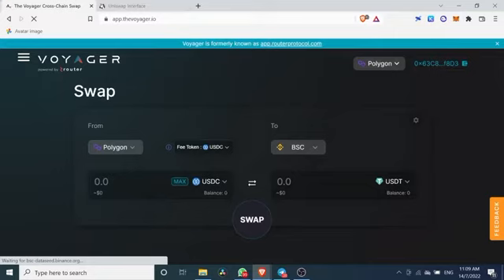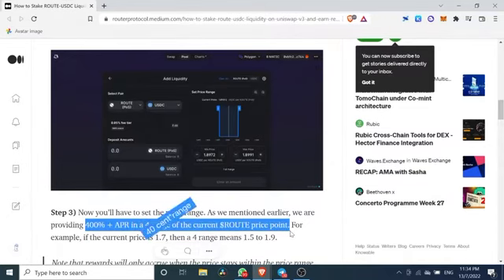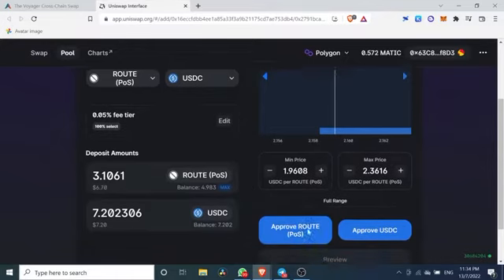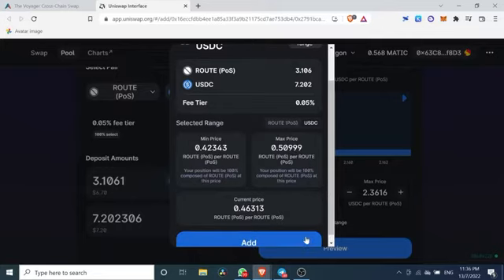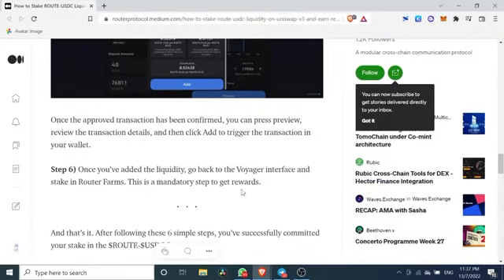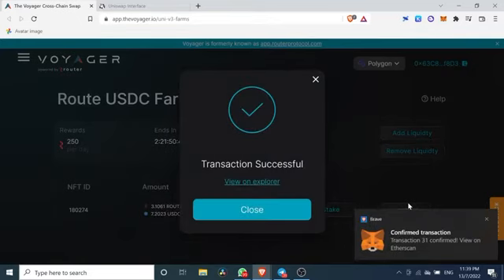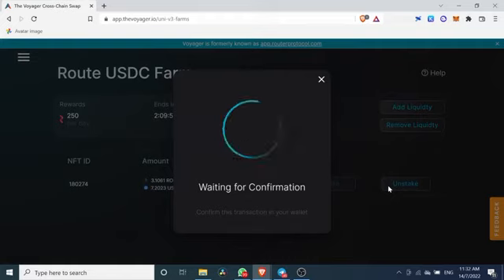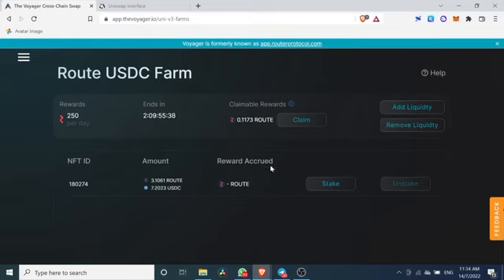How to Stake $ROUTE-$USDC to get 400% + APR on Router Protocol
Router Protocol’s cross-chain bridge Voyager is currently offering it’s users the opportunity to stake their Uniswap V3 ROUTE-USDC liquidity to get 400% + APR in a 40 cent range of $ROUTE current price point.

For your benefit, we have curated a short tutorial that gives you a detailed walkthrough of the entire process.

About Router Protocol

Router Protocol is building a suite of cross-chain infra primitives that aims to enable blockchain interoperability between current and emerging Layer 1 and Layer 2 blockchains.